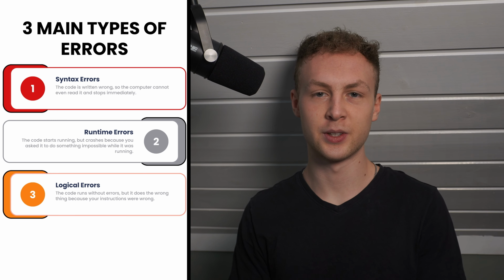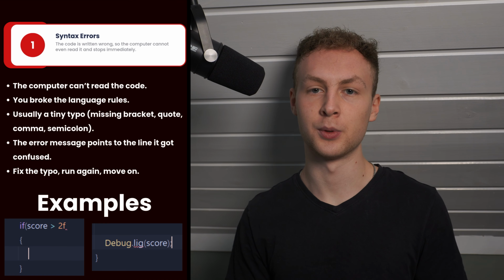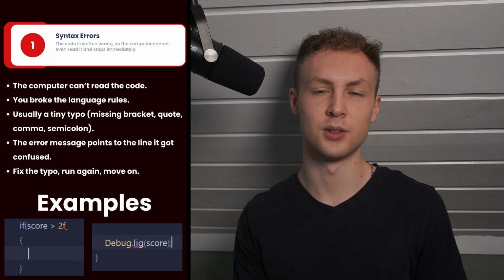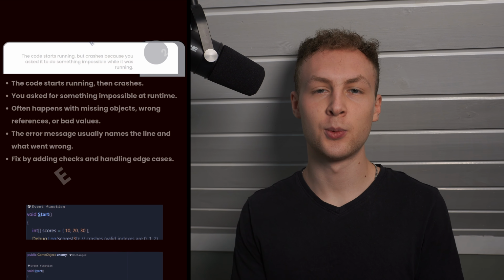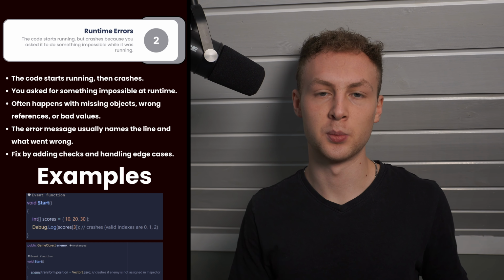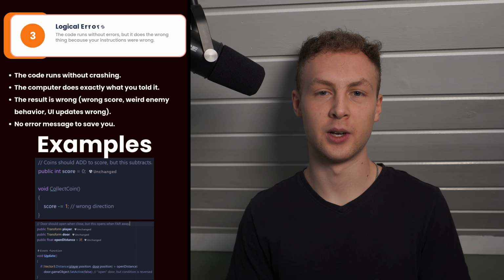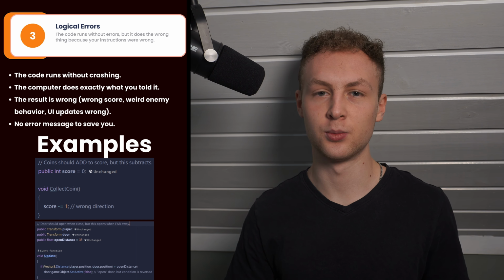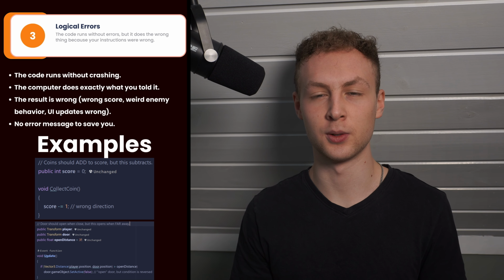Debug Game Code Like a Developer (Beginner System)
Not ready yet? 🎁 Free Smart Indie Trello board

Debugging is the skill that decides if you finish a game or quit. In this beginner-friendly game dev debugging guide, you’ll learn a repeatable system to fix bugs and actually learn from them, so you can solve similar issues faster next time.

We’ll break down the 3 core error types in game development: syntax errors, runtime errors, and logical errors. You’ll learn what to do when you have an error message vs when you don’t, how to read the Unity Console, spot typos, avoid null references, and use Debug.Log to catch wrong values and broken logic.

Try for 10 minutes first, then search smart so you build real coding skill instead of copy-pasting fixes.

0:00 Why debugging decides if you finish
0:16 The 3 error types (syntax, runtime, logic)
0:48 Syntax errors and the fast fix
2:27 Runtime errors (null references)
4:30 Logical errors (the dangerous one)
7:00 Stop “cheating” and actually learn (struggle first)
11:03 Split bugs into 2 categories (with vs without messages)
11:18 Debugging with an error message (step by step)
13:22 Debugging without an error message (logic checklist)
18:00 When to Google, then tutorials, then AI